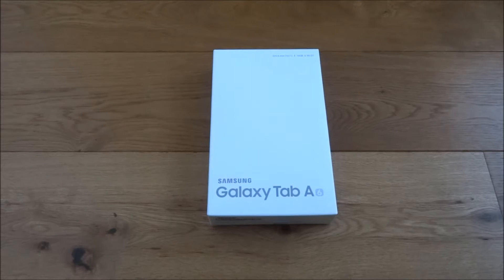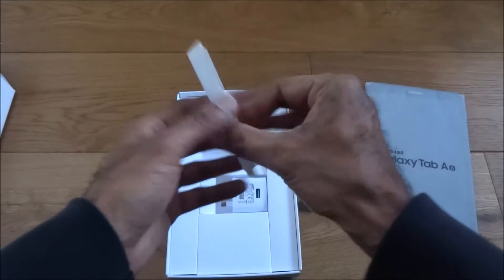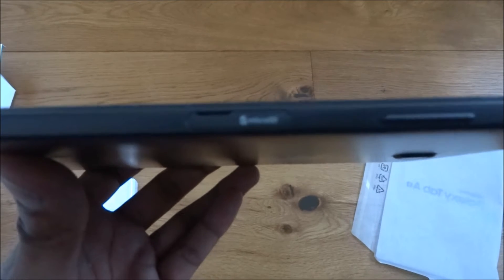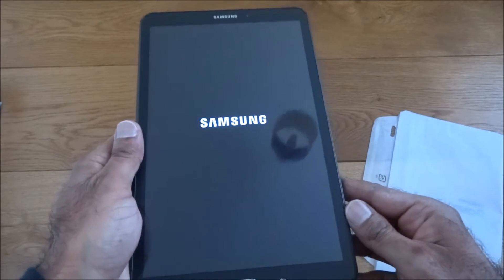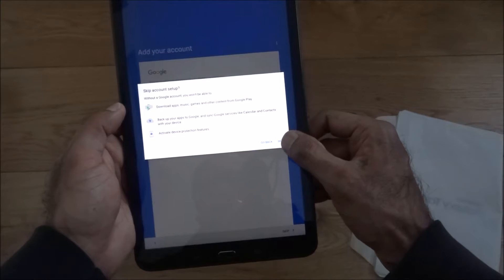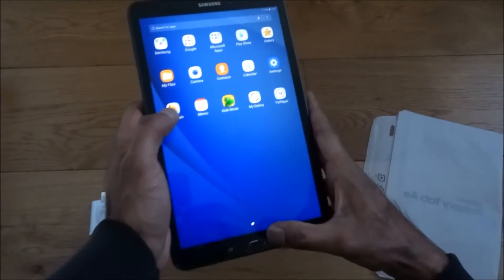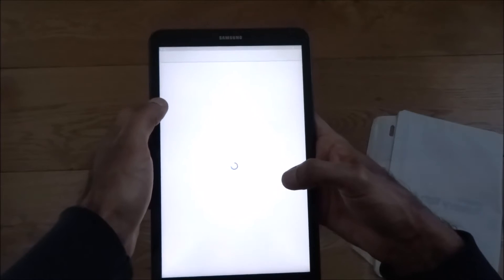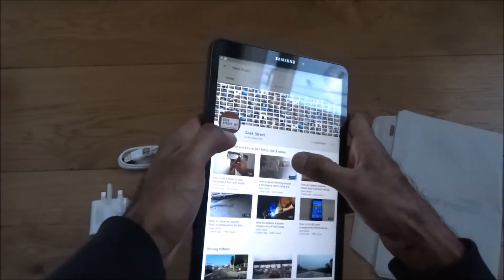Samsung Galaxy Tab A Tablet, Android M, 10.1", 16GB, Wi-Fi Hands on Review and Test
Samsung Galaxy Tab A Tablet, Android M, 10.1", 16GB, Wi-Fi

Product description

The Samsung Galaxy Tab A is your portal to a world of learning, fun and social connections. Built for the whole family, it offers a multi-user mode so you can set up and customise profiles for different users, and a Kids Mode which grants access to a variety of free and fun content. Its super fast performance makes everything quick and easy to navigate, the slim design means that you can take it anywhere and a clear display provides the perfect viewing experience in any condition.

Super high resolution screen
Its WUXGA (1920x1200), 10.1" display features twice as many pixels as other standard HD screens, allowing you to enjoy stunning quality, whether you’re viewing photos, videos, e-books or webpages.

What's more, the Smart Anti-Glare feature makes eye strain a thing of the past – it automatically adjusts the screen brightness in low-light conditions to reduce glare and eye strain.

Multi-user mode & family friendly
With a different profile for each family member, you can enjoy your own music, games, apps, photos and more, while ensuring all of your personal information stays private.

It's family-proof too: Kids Mode 4.0 offers a wide variety of free and fun content that your children will love, such as games, kids’ camera, 3D characters and more. It provides your children with a safe playground because you can set time limits on how long they can play and also manage what content they can view.

Enhanced camera
Capture all your favourite moments as they unravel in front of you with the enhanced 8MP camera with autofocus at the rear or 2MP camera to the front. The HDR feature and Pro Mode will ensure your photos always look great and the Continuous Shot Mode and Panorama Mode help add a unique twist to your pictures.

With F1.9 aperture and the advanced HDR (High-dynamic-range, Rich tone) feature, you can stop worrying about the lighting when you are taking pictures outside – capture perfect images every time.

Seamlessly connect with a variety of devices with BLE1 (Bluetooth) technology and share content from one screen to another via Wi-Fi Direct – simply tap the icon to share your tablet screen with your TV screen. Quick Connect allows you to mirror your TV screen on to your tablet or vice versa too.

Smart apps for entertaining
Watch live television and catch-up content on the Galaxy Tab A with the TV Player app. Get access to 55+ free-to-air channels and the option to view premium channels. Enjoy premium entertainment, documentary, kids and lifestyle channels.

There's also SideSync (downloadable) which allows you to check and reply to your smartphone notifications and SNS messages from your tablet in an intuitive way. You could check your phone alerts on your tablet in the living room while your phone is charging in the bedroom and even make calls, send messages and check notifications.

Multi Window Function allows you to view multiple apps on the same screen for multi-tasking and saving time. Enjoy all-in-one device management with Smart Manager to keep on-top of your activities.

Powerful usability
The Tab A comes with 32GB of storage space for your all your apps and games. A microSD card slot means you can increase this space, plus the MS Office app with OneDrive gives you an extra 100GB of cloud storage, complimentary for two years.

It has a powerful 7,300 mAh battery that can give up to 13 hours video playback which is perfect for those long flights or train journeys with the family.